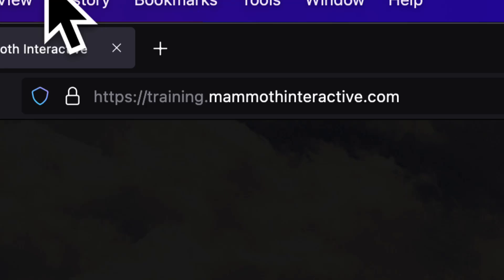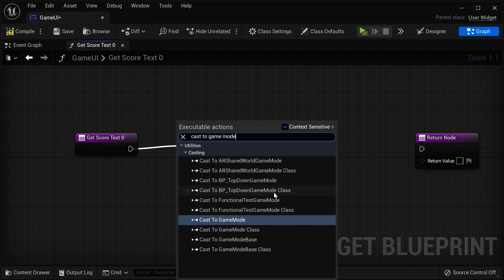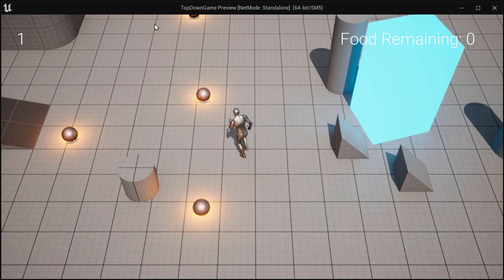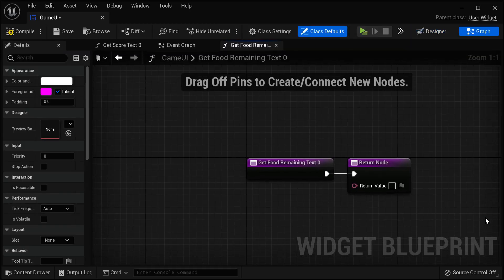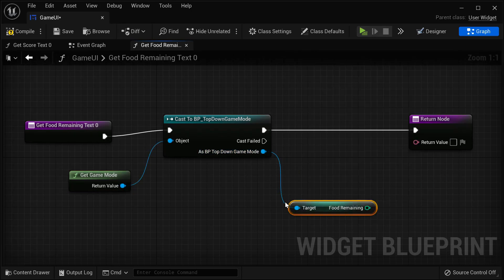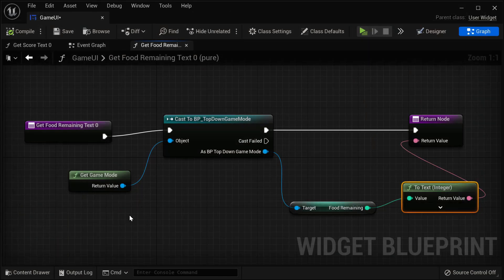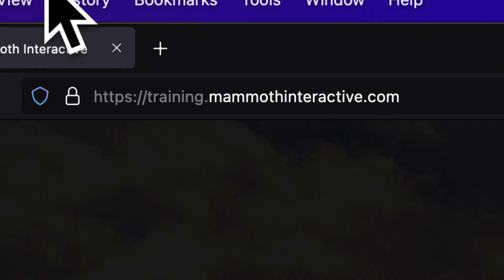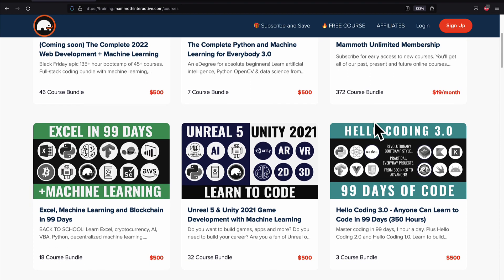Change UI Automatically with Bindings in Unreal Engine 5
Build Bindings in Unreal Engine to Change user interface automatically